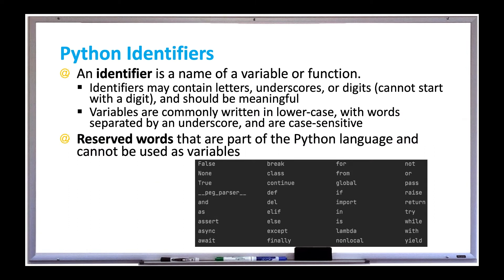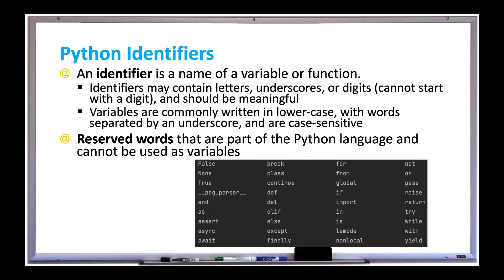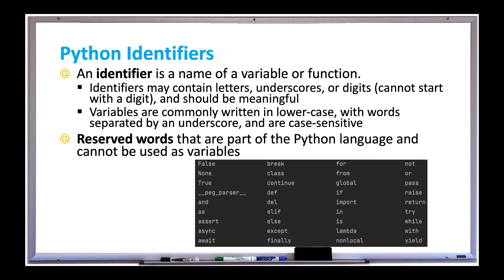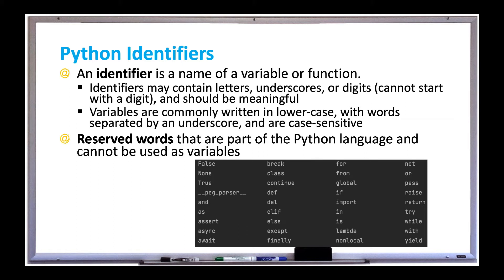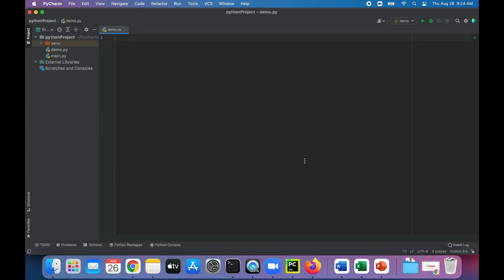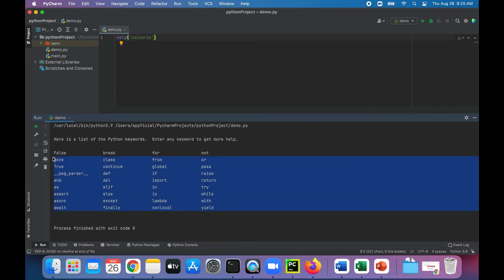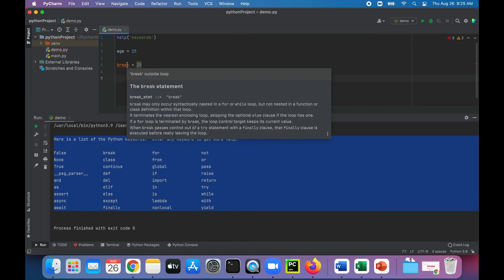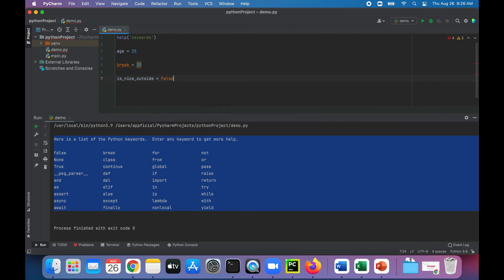Python Identifiers and Reserved Words / Keywords with Examples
An identifier is a name of a variable or function. Identifiers may contain letters, underscores, or digits (cannot start with a digit)
Python is case-sensitive.Variables are commonly written in lower-case, with words separated by an underscore.

Reserved words that are part of the Python language and cannot be used as variables. You can see the list of reserved keywords in python by running the following line of code: help(“keywords”)

Here is a list of the Python keywords.
False               break               for                 not
None                class               from                or
True                continue            global              pass
__peg_parser__      def                 if                  raise
and                 del                 import              return
as                  elif                in                  try
assert              else                is                  while
async               except              lambda              with
await               finally             nonlocal            yield